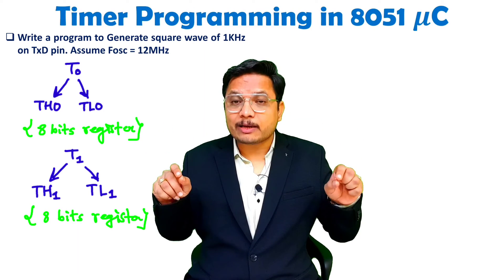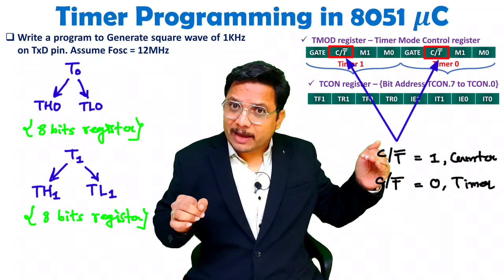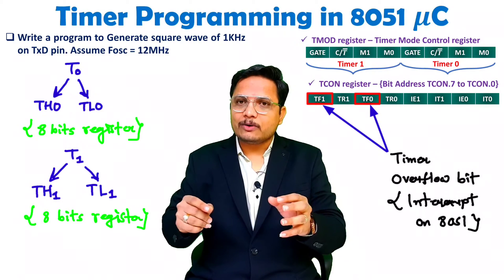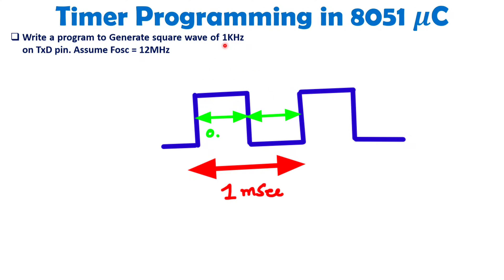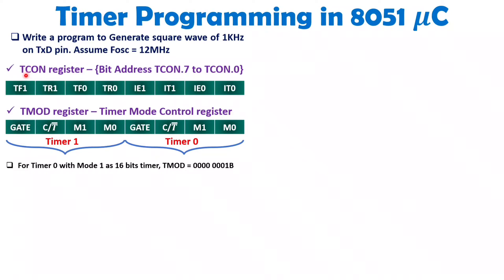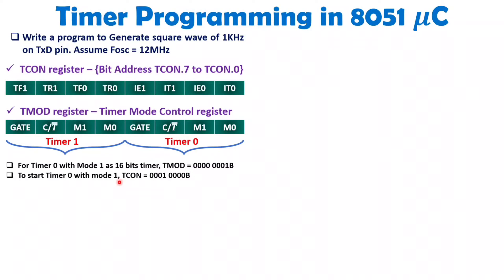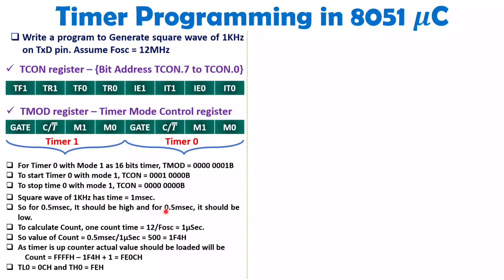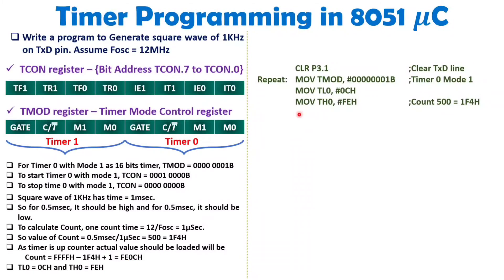Timer Programming in 8051 Microcontroller Explained: Configuration and Counter Setup - 2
Timer Programming in 8051 Microcontroller is explained with the following Timestamps:
0:00 - Timer Programming in 8051 Microcontroller
0:17 - Timer and Counter in 8051
4:58 - Configuration of Timer and Counter in 8051
9:34 - Load Count in timer of 8051
11:17 - Program of timer in 8051

Timer Programming in 8051 Microcontroller is explained with the following outlines:
0. 8051 Microcontroller
1. Timer Programming in 8051 Microcontroller
2. TCON and TMOD Registers of 8051 Microcontroller
3. Configuration of Timer and Counter in 8051
4. Working of Timer and Counter in 8051
5. Timer and Counter in 8051
6. Load Count in timer of 8051
7. Program of timer in 8051